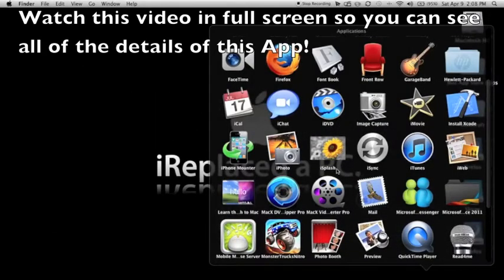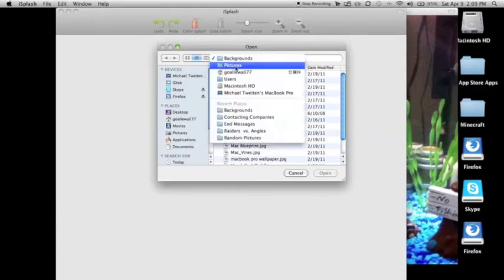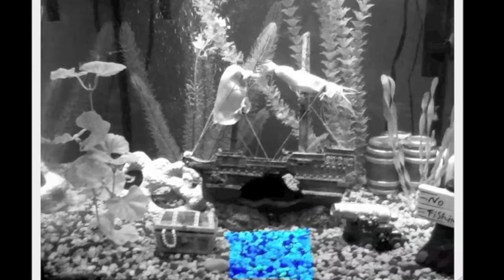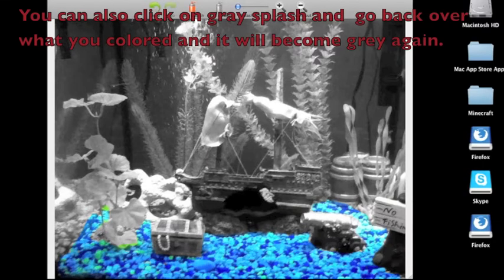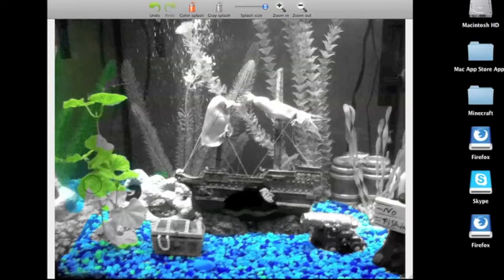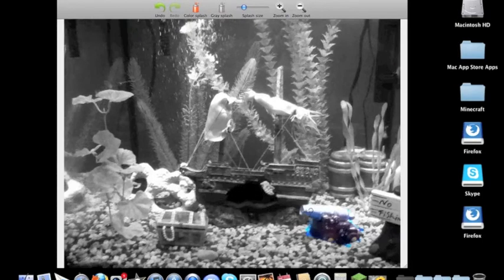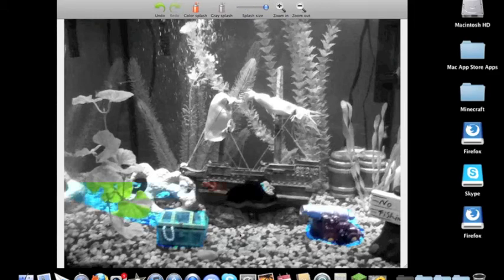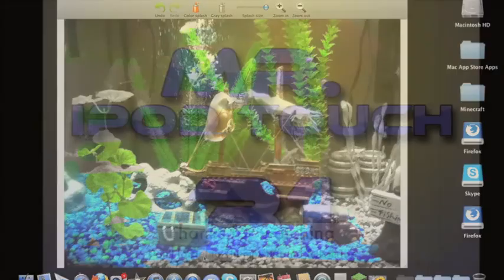iSplash Mac App Review and Giveaway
iSplash for Mac is an awesome picture editor!

NO PROS AND CONS FOR APP REVIEWS

Other Channel's

-MriPodTouch31